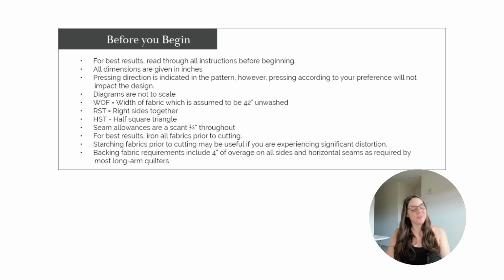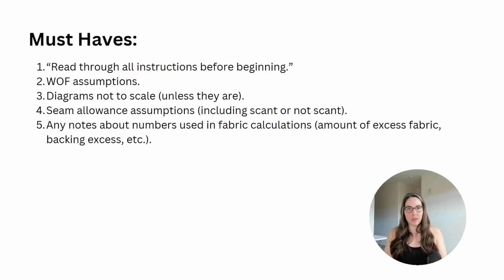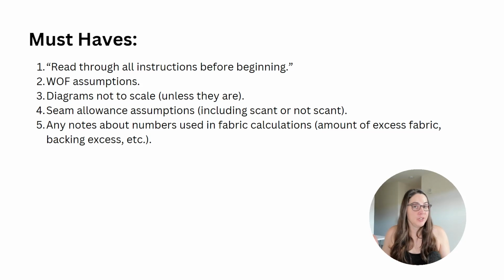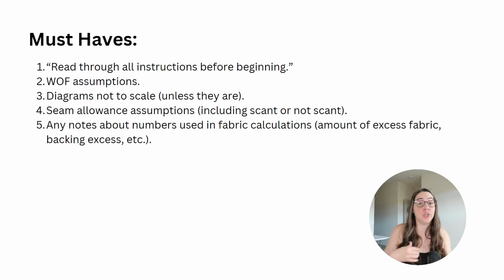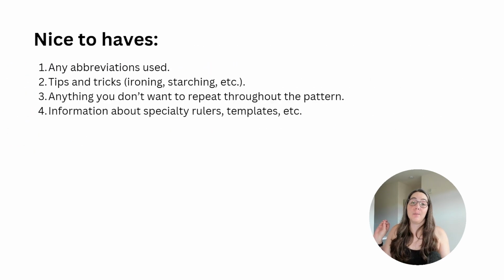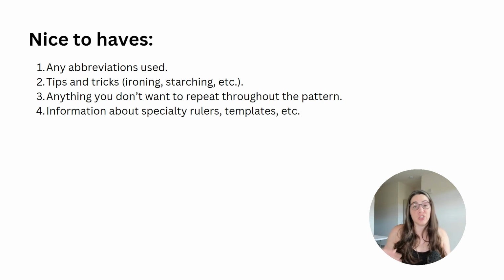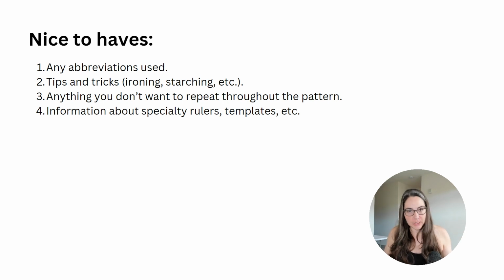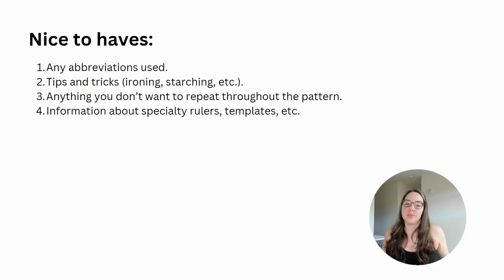Don't skip the before you begin section - must haves, nice to haves, and why it's important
In this video, we explore the essential Before You Begin section of your quilt patterns. We'll discuss why it's important, must haves, and nice to haves so your readers have all the information they need.

Perfect for designers looking to save time and make the process more enjoyable. Don't miss the chance to join as a beta user for a lifetime discount.

Create your own
00:00 Introduction to the Before You Begin Section
00:40 Importance of Including this Section
01:18 Assumptions and Guidelines for Quilting
02:21 Must-Haves for the Section
05:11 Nice-to-Haves in the Section
07:11 Launch Announcement for Mathless Quilts Software
08:32 Conclusion